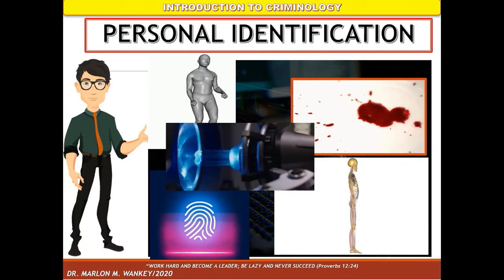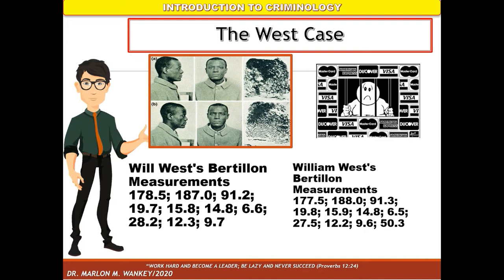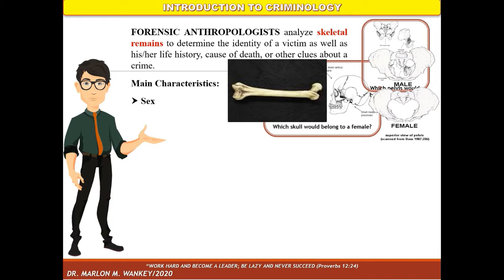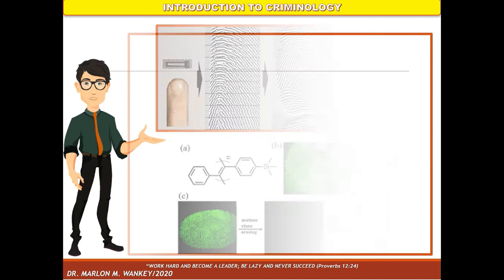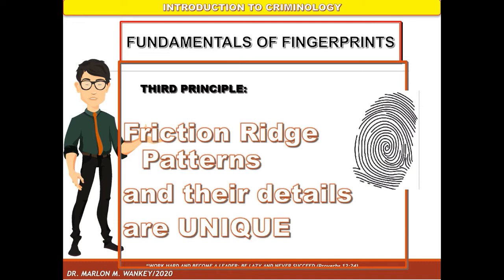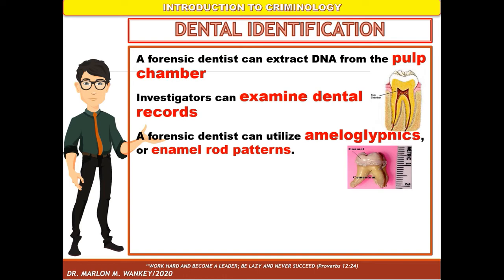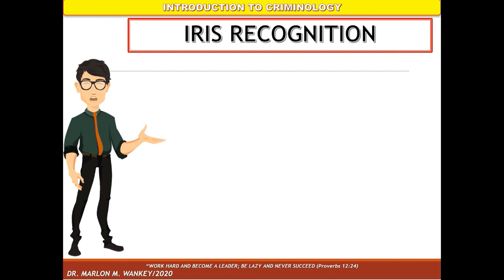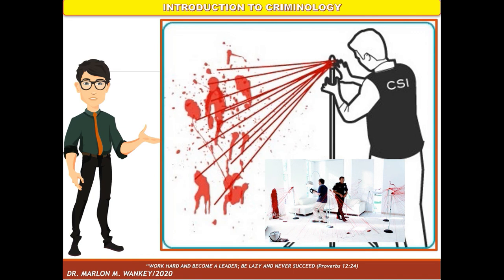Personal Identification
This is an overview of the scientific methods of identification. The Personal Identification is not focusing on fingerprinting but this course will also tackle anthropology, iris recognition, forensic serology, chiroscopy, poroscopy, podoscopy, gait analysis, and the like. This is for general education purposes only. Credit to all authors.